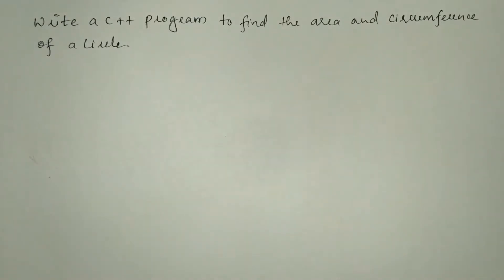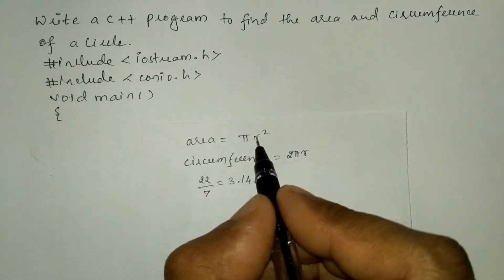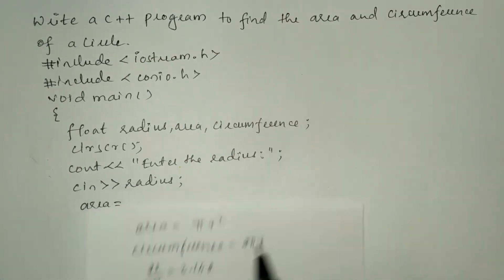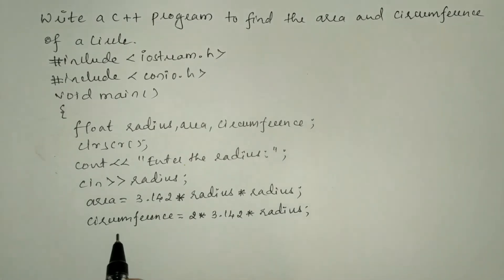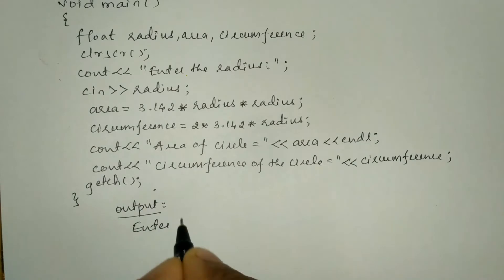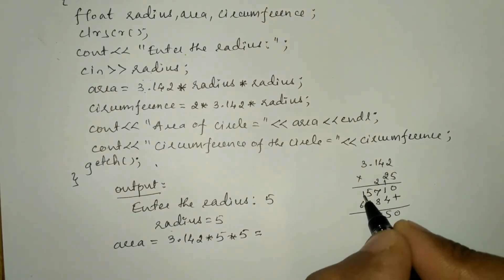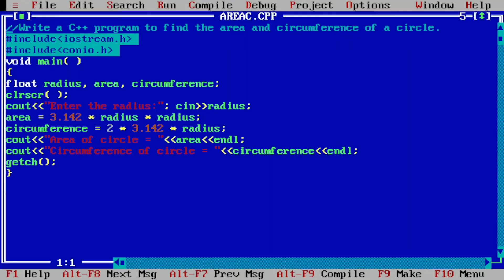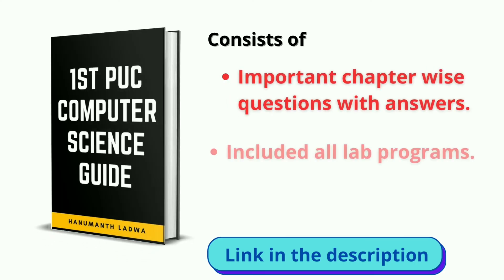C++ program to find area and circumference of a circle | 1st puc Computer Science Lab Programs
Write a C++ program to find area and circumference of a circle | 1st puc Computer Science Lab Programs | Vision Academy
In this 1st puc computer science lab programs video I have covered:
Write a program to find the area and circumference of a circle
1st puc computer science guide
1st puc computer science question papers with answers